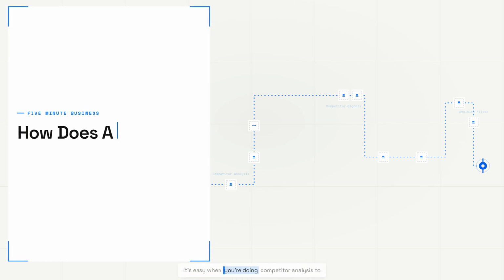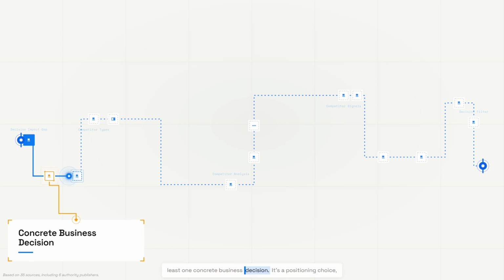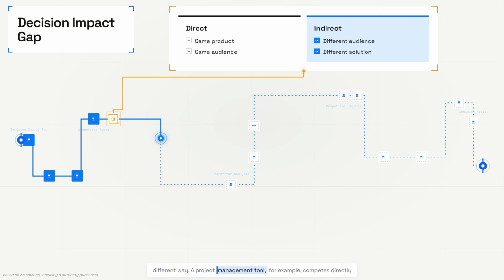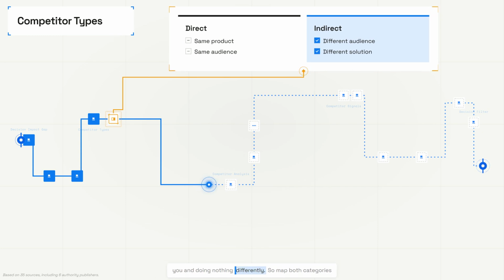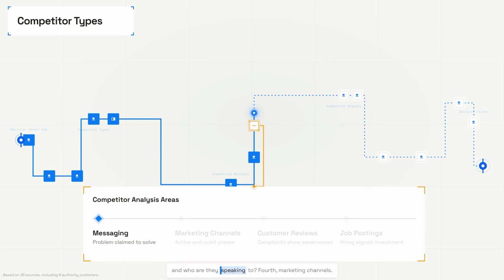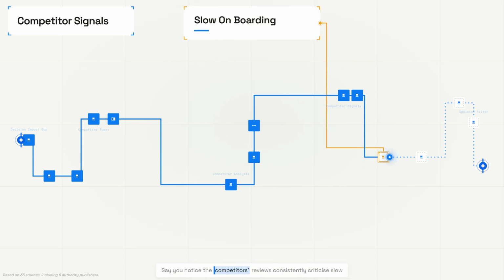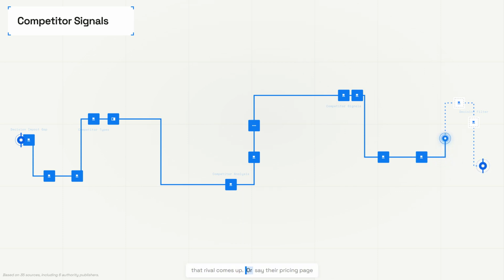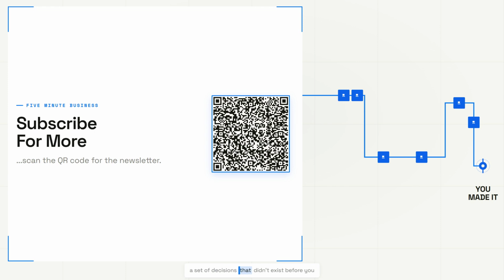How Does a Competitor Analysis Work?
How Does a Competitor Analysis Work? Here is the answer in five minutes, no fluff.

In this video: a plain-English answer, the mistake most people make, and what to do next.

Five Minute Business answers real business questions in five minutes or less. One question, one answer, every time.

We reviewed 35 sources across 7 research queries, including 6 primary-authority publishers, and selected 9 for citation.